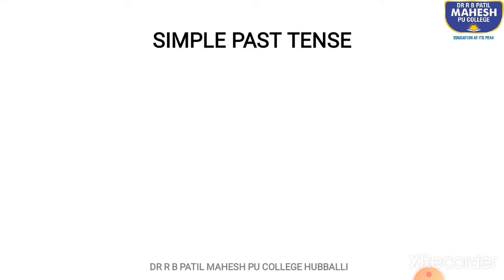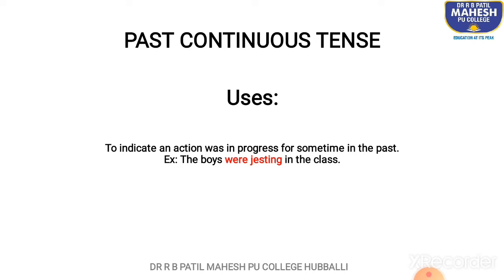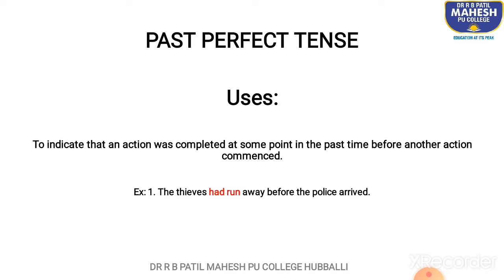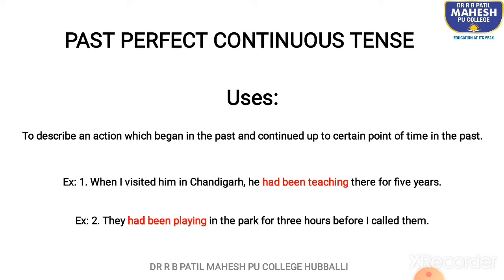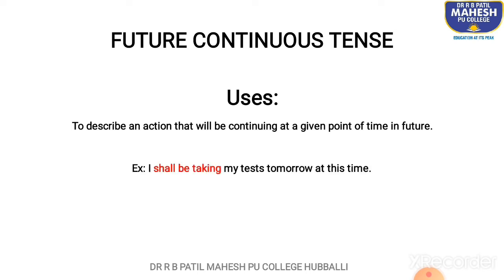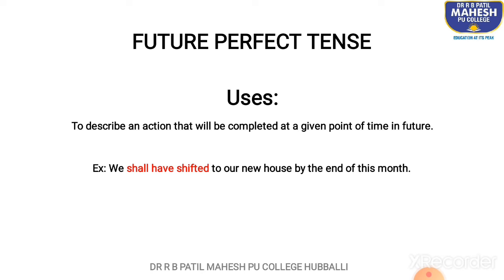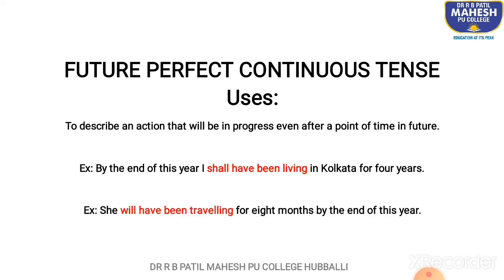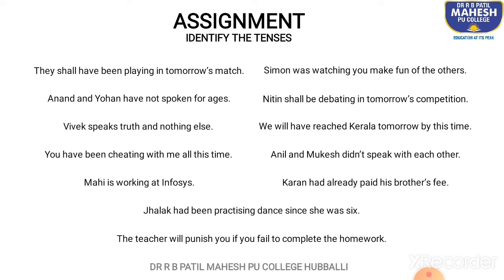English Lecture #31 Tenses Part-2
This video consists of:
Forms of Part Tense and Future Tense
Examples